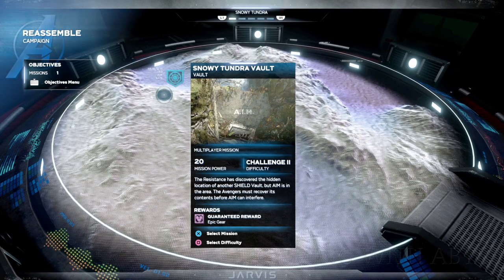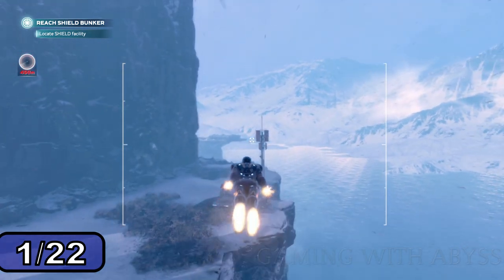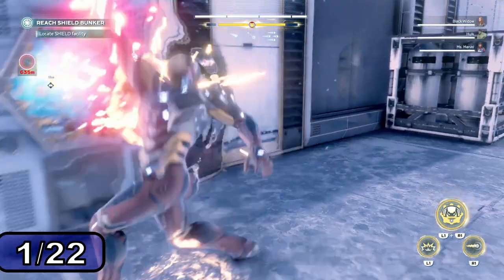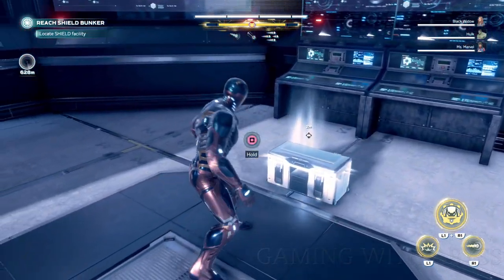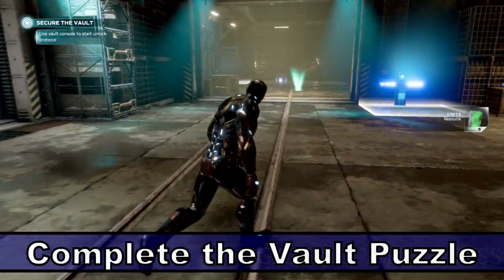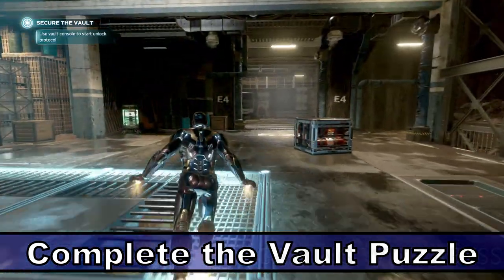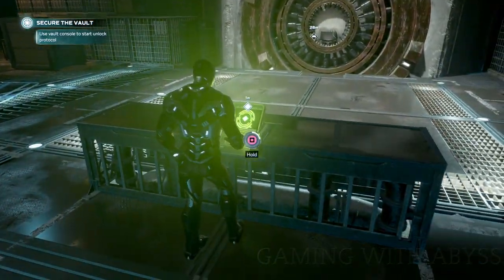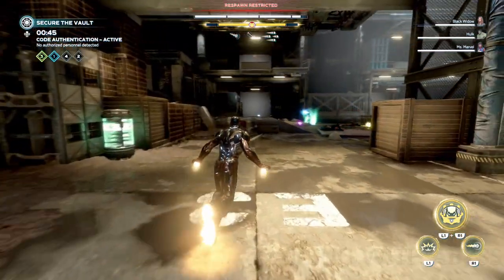Marvel Avengers Game: Snowy Tundra Vault All Chest Locations (Collectibles, Comics, Gear, Artifacts)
Locations to All Chests in Snowy Tundra Vault Main Mission for Marvel Avengers Game. All Chest Locations may contain Collectibles, Comics, Gear, and Artifacts. Snowy Tundra Vault is the Main Mission in the Snowy Tundra Reassemble Campaign.

► Follow Gaming With Abyss!